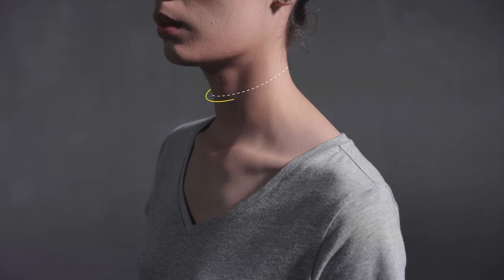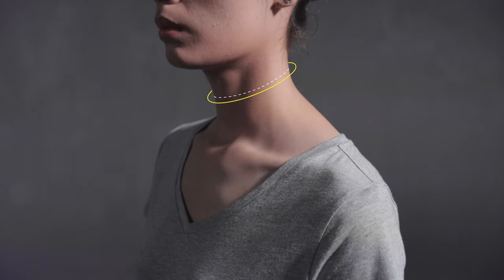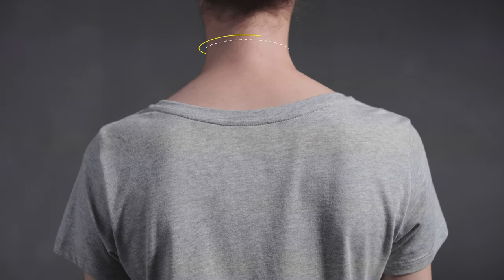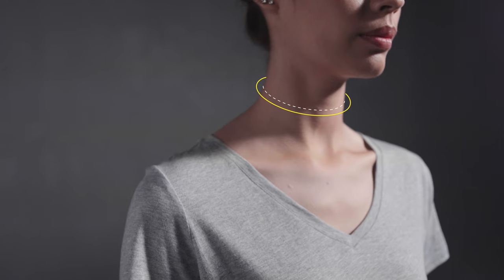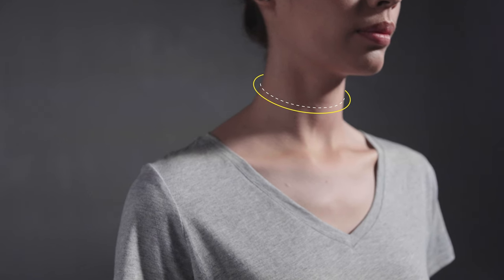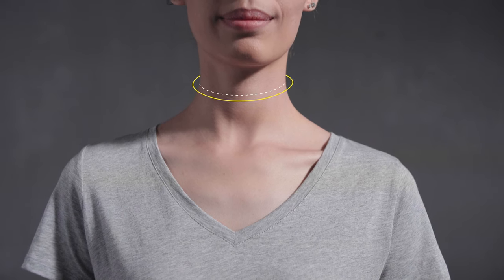How to measure female collar girth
Measure the girth around the middle of the neck and include enough ease for comfort. Imagine the tape measure is a shirt collar, so it should be loose enough to be comfortable, but not too loose. A good rule-of-thumb is three-finger-spaces between the tape measure and the neck.